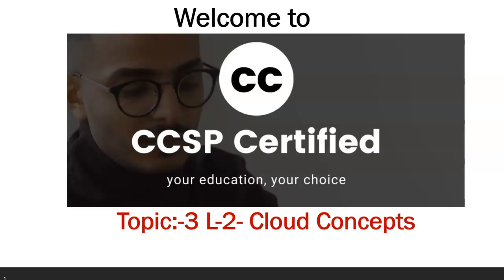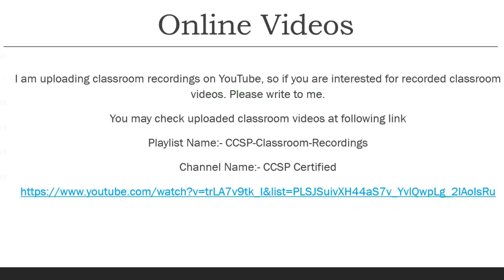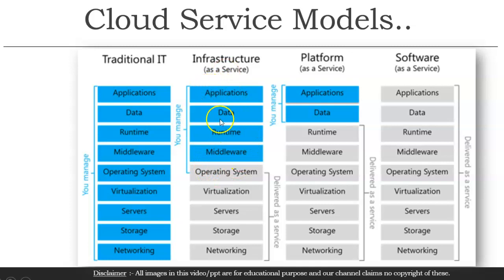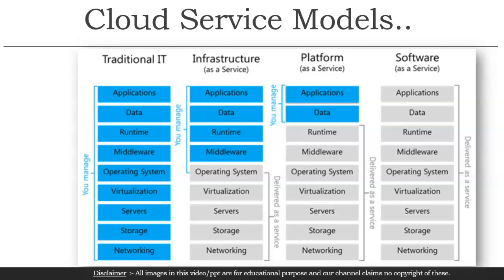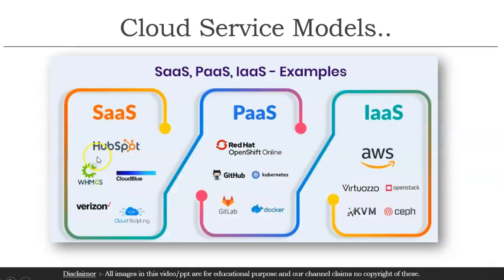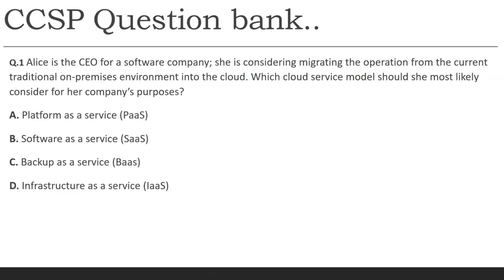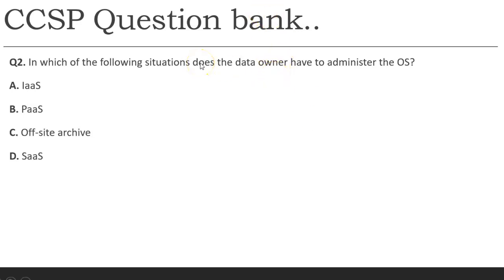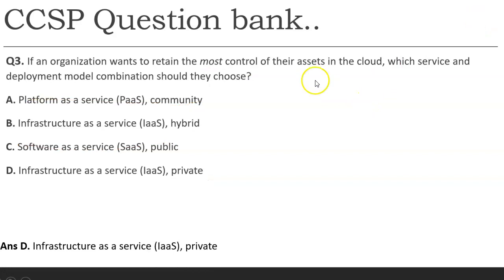Lecture 16- Cloud Service Models. Difference between Iaas, Paas and Saas.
This video have covered different cloud deployment models

- IaaS
- PaaS
- SaaS
- IDaaS
-  SECaaS
-FaaS

Next weekday Morning Batch for CCSP exam is from 11th April 2023 onward {4 days a week, 8:00 AM to 9:15 AM IST approx. 25 classes}

To get idea of how I am teaching - Check these classroom recordings..